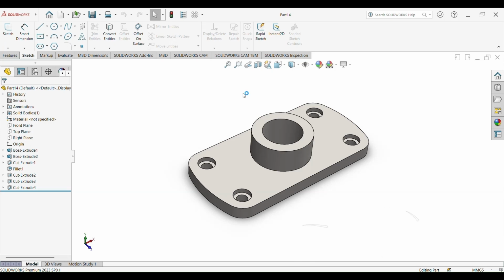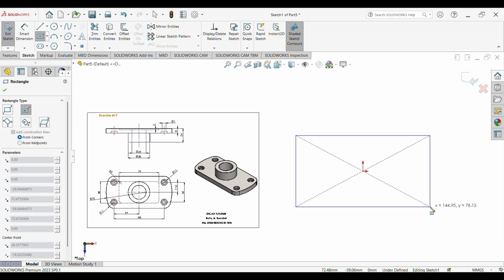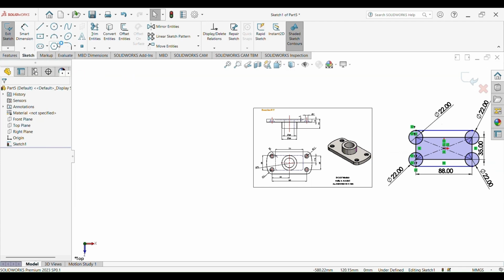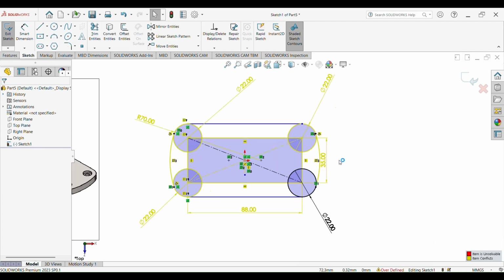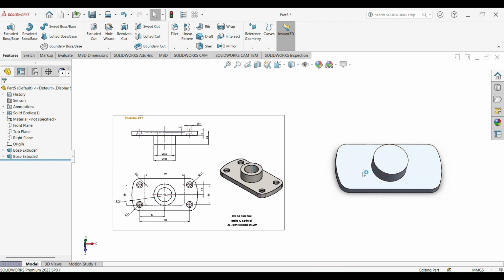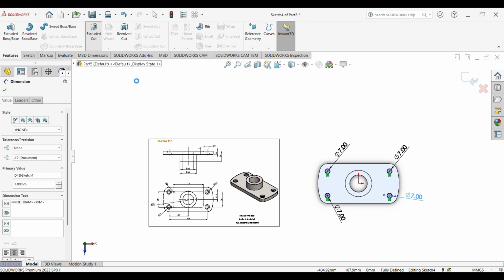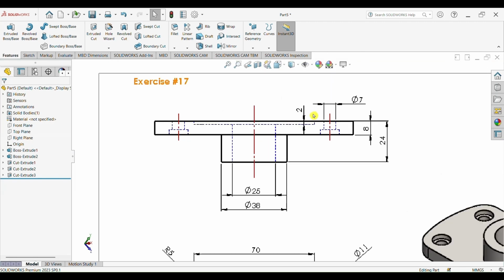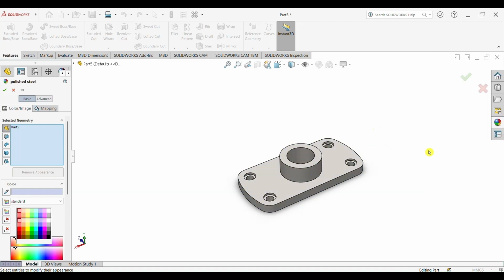SolidWorks Basic Tutorial Series (Exercise #16)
SolidWorks Basic Tutorial Series (Exercise #16) – Ceiling Flange

In this step-by-step tutorial, we will guide you through the modeling of a Ceiling Flange using SolidWorks.